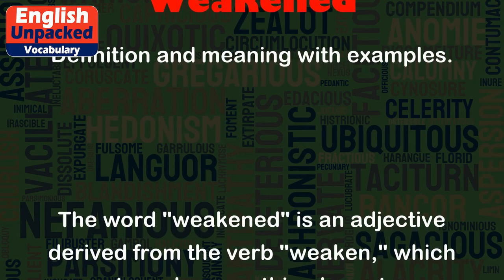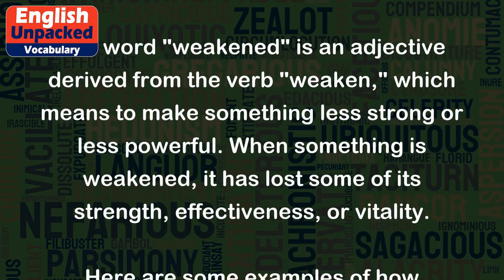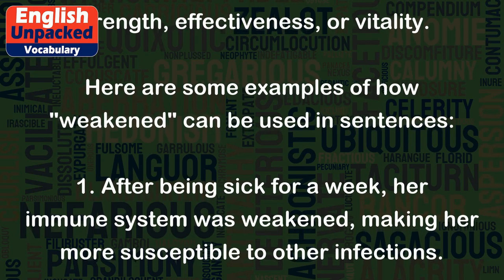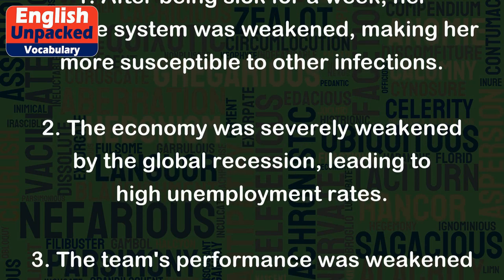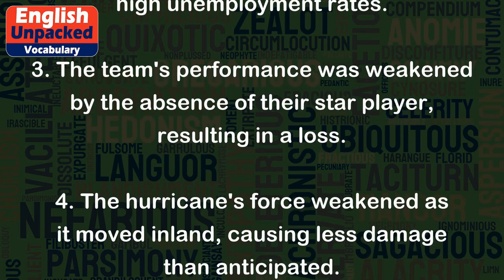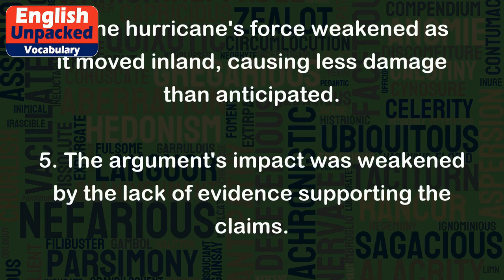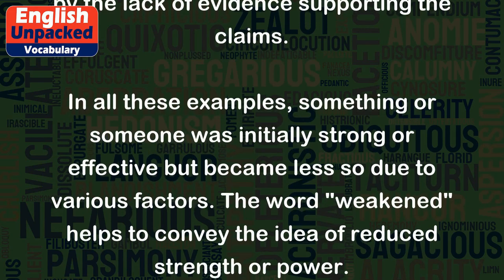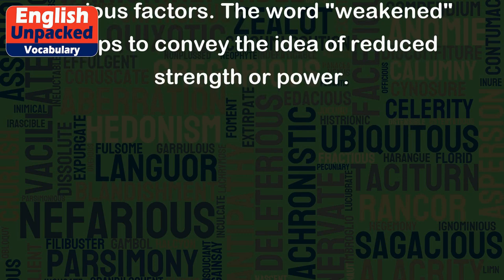Weakened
The word "weakened" is an adjective derived from the verb "weaken," which means to make something less strong or less powerful. When something is weakened, it has lost some of its strength, effectiveness, or vitality.
Here are some examples of how "weakened" can be used in sentences:
1. After being sick for a week, her immune system was weakened, making her more susceptible to other infections.
2. The economy was severely weakened by the global recession, leading to high unemployment rates.
3. The team's performance was weakened by the absence of their star player, resulting in a loss.
4. The hurricane's force weakened as it moved inland, causing less damage than anticipated.
5. The argument's impact was weakened by the lack of evidence supporting the claims.
In all these examples, something or someone was initially strong or effective but became less so due to various factors. The word "weakened" helps to convey the idea of reduced strength or power.